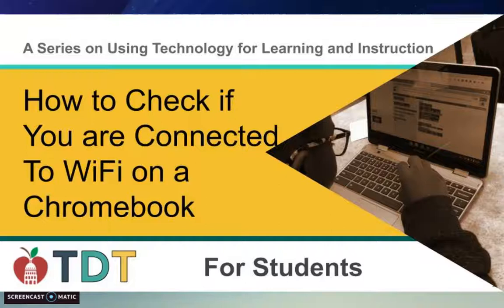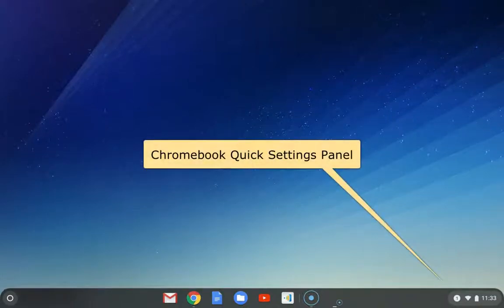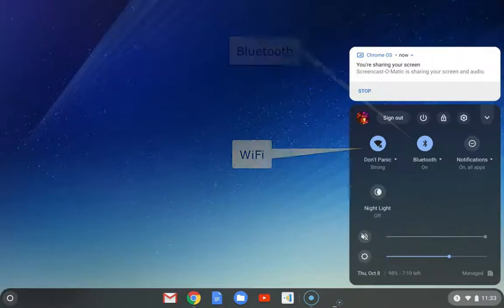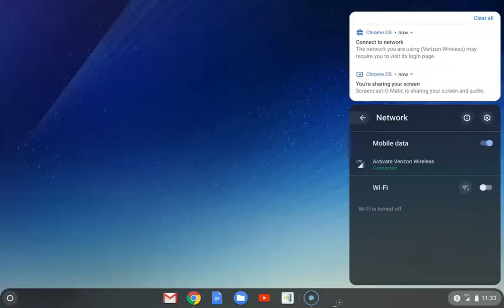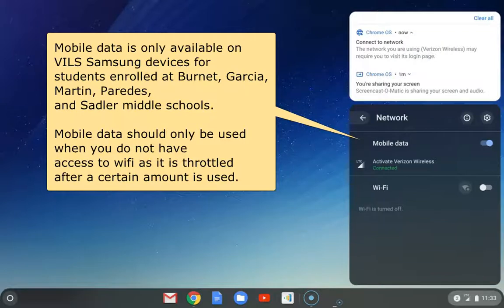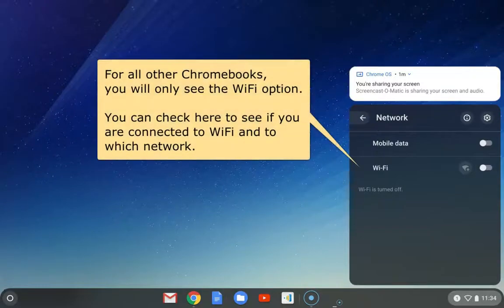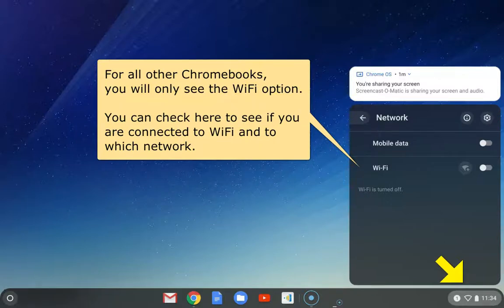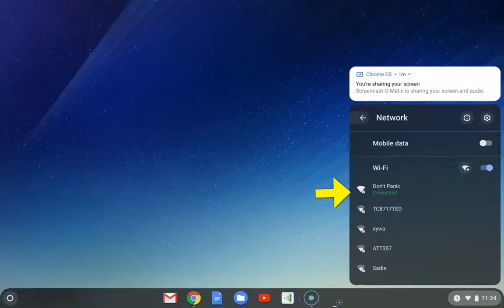How to Check if You are Connected to WiFi on a Chromebook